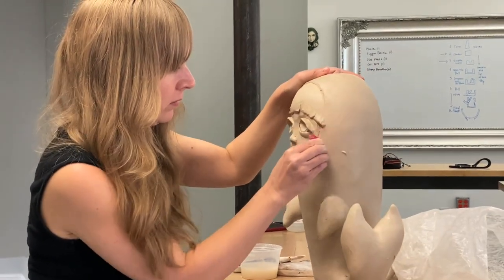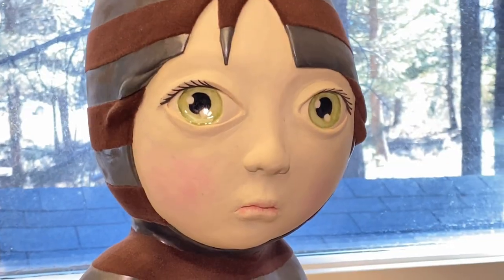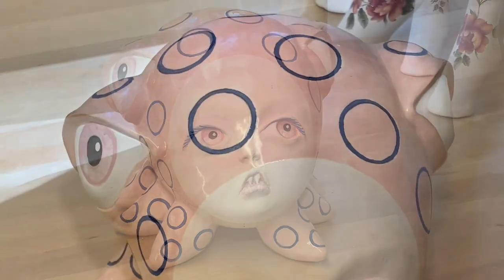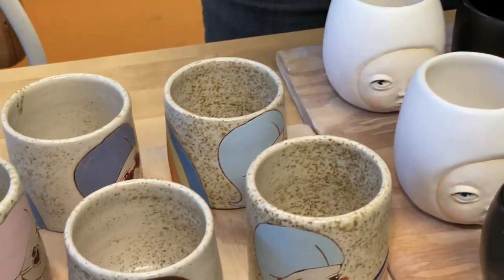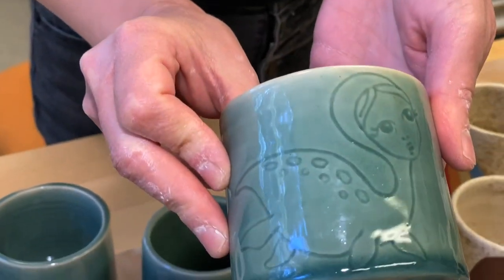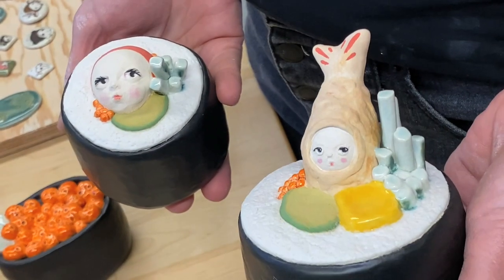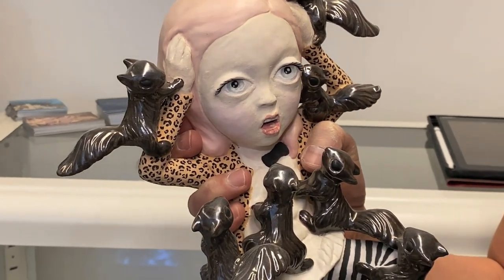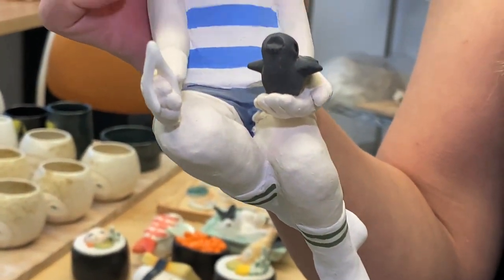COLLEEN SIDEY : WOODLAND WONDERLAND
A film by Eric Minh Swenson. (Film number one-thousand thirteen hundred and forty-eight in the series.)